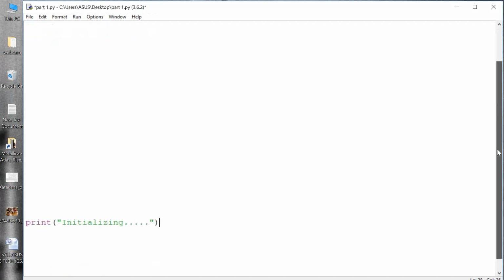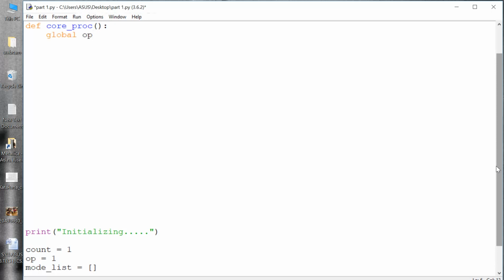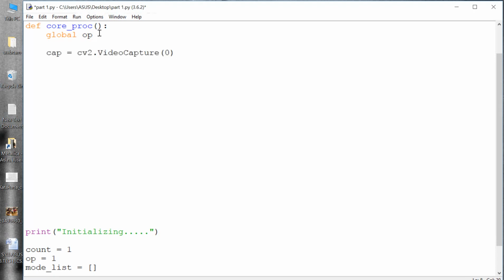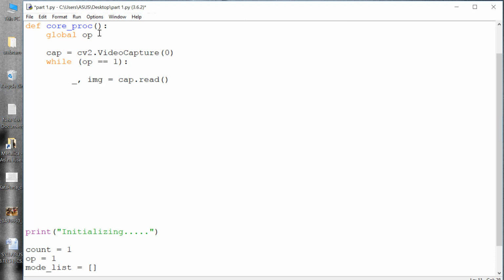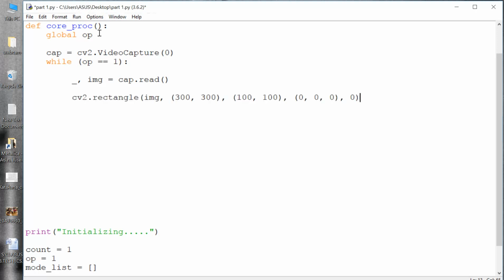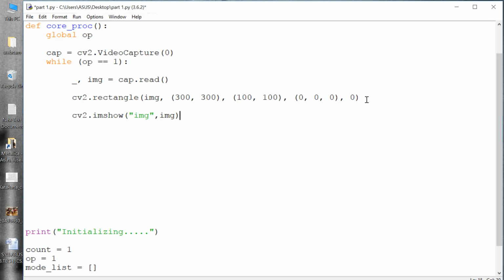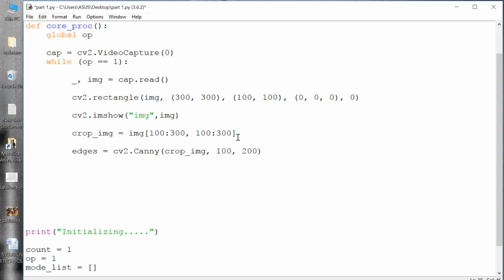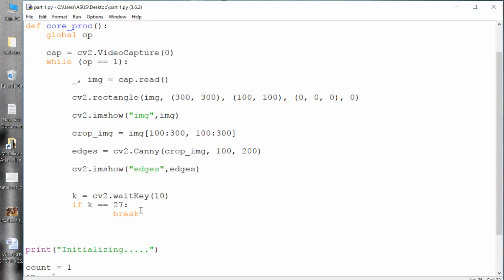Code Writing - Part 2 of 1 | Opencv with Python - Scroll using Head Movement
This video is the continuation of last video.

In this video we are going to capture video feed  through  camera, do some operations on it and convert it into a binary image.

Doubts? Comment and ask!